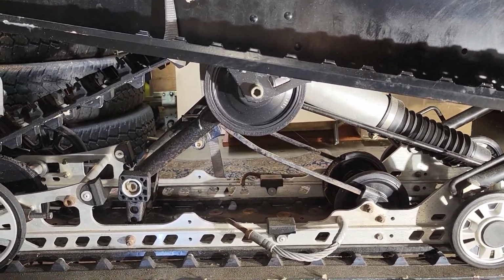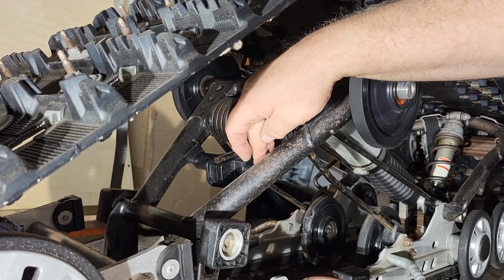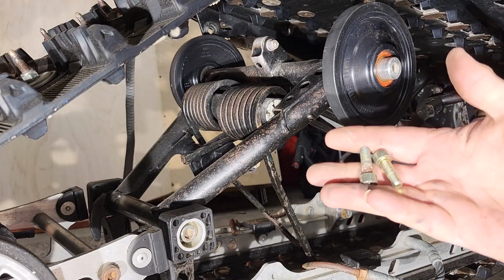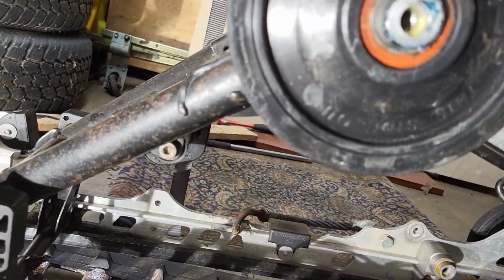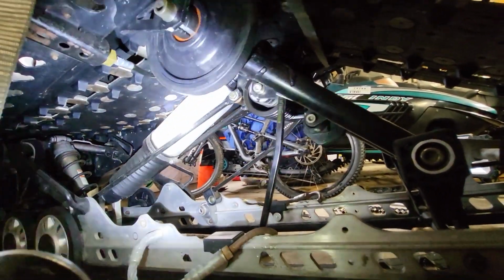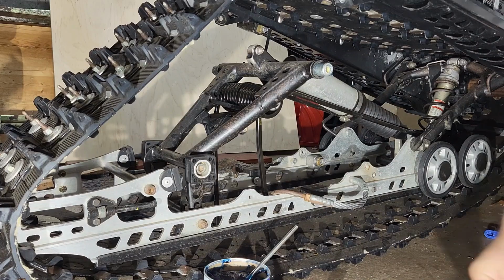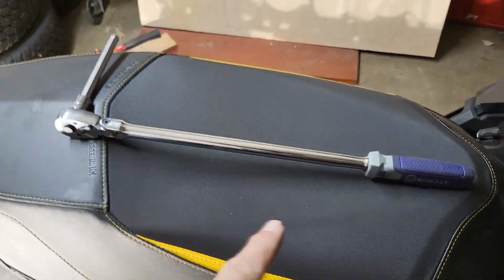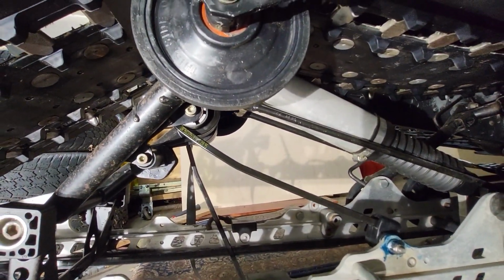Skidoo Ride Height/Torsion Springs 800 Part 2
This entire video was to long to put up as one video, so I had to split it into 2 parts. First part is swapping out the ride height/torsion springs for a heavier set. On our 2014 600 E-Tec Renegade w/R-Motion rear skid, I have swapped the seat to a 2-up seating so to accommodate the extra weight, the ride height springs need to be stronger, so this video shows in detail and as to what is involved in doing this project on both a 2014 600 and a 2012 GXS SE 800 w/pneumatic rear suspension and SC-5 rear skid.
I chose NOT to use my rolling sled lift because the frame of the lift would limit my access to the skid components. I have my greater access to everything when the sled is suspended from the ceiling from the rear bumper. Sled lifts are better used for doing motor work for me at least because of my height.

600 Heavy Spring Part#'s
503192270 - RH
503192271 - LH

Skidoo Wrench Part needed to drop R-Motion Suspension for 600.
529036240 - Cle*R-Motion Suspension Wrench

800 Heavy Spring Part#'s
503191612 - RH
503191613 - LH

Parts purchased from Land N Sea Powersports of Waterbury, CT. I would like to thank Land N Sea for all their help in finding the parts for this project.

This is a non promotional video. All parts where paid for out of my pocket.